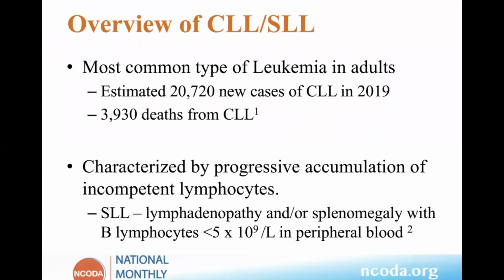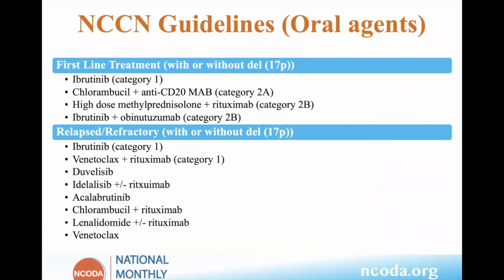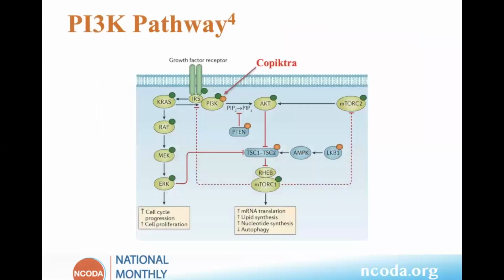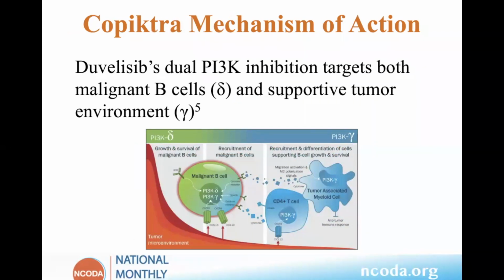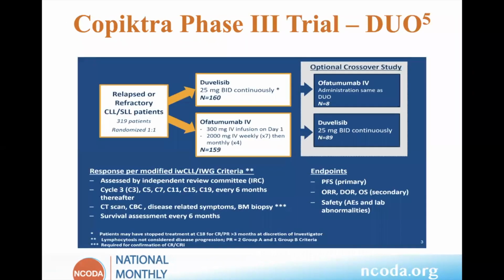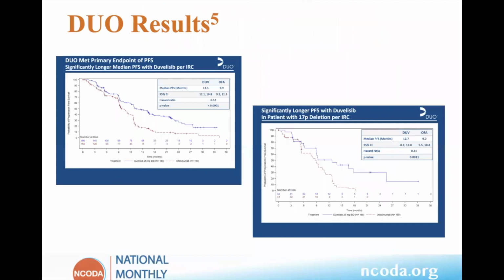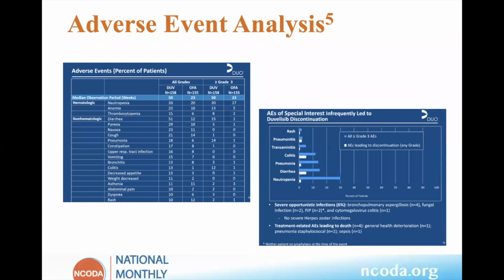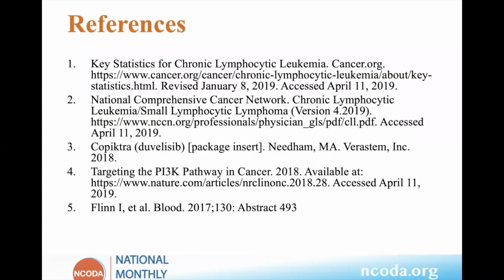CLINICAL CORNER - Copiktra for Relapsed : Refractory CLL : SLL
Presenter: Sharita Howe, PharmD

Date: 4/18/19